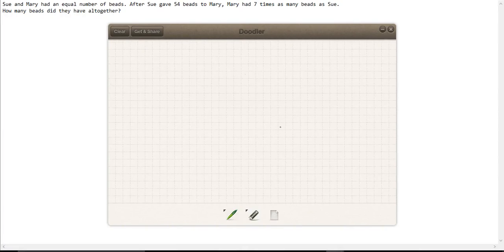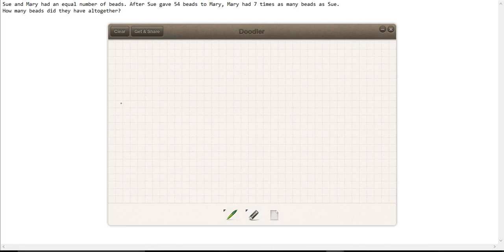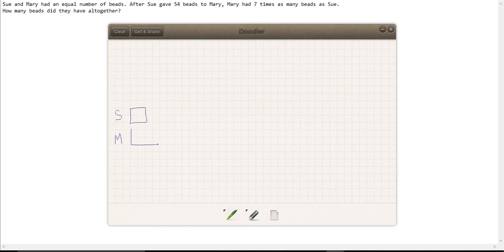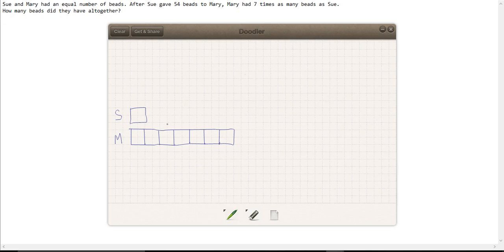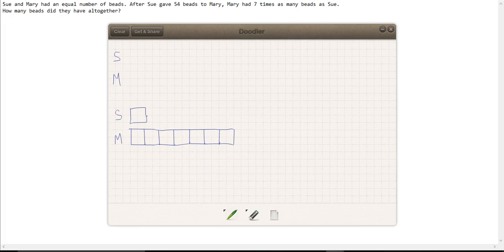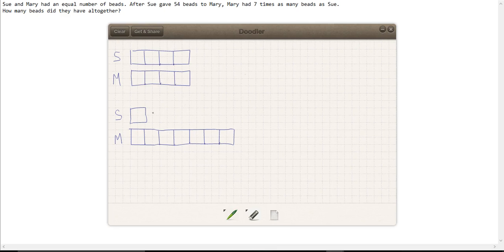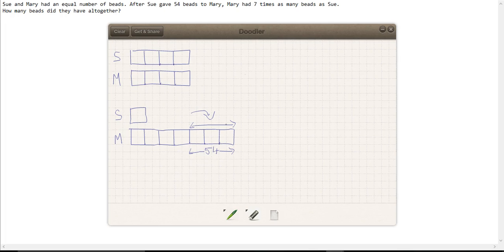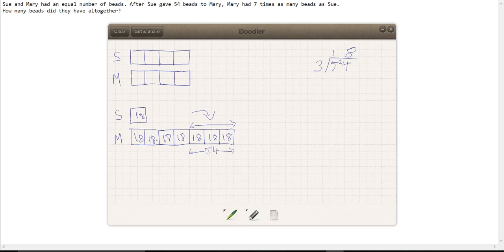L5 Word Problem Q4: Sue and Mary beads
Sue and Mary had an equal number of beads. After Sue gave 54 beads to Mary, Mary had 7 times as many beads as Sue.
How many beads did they have altogether?